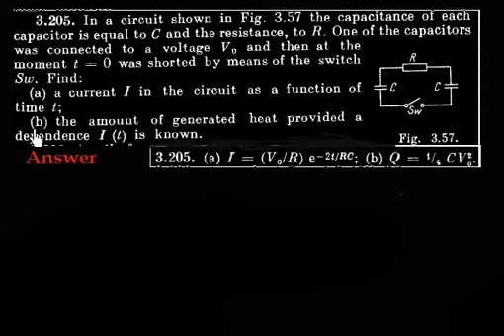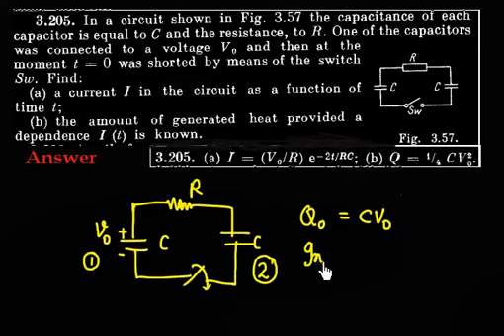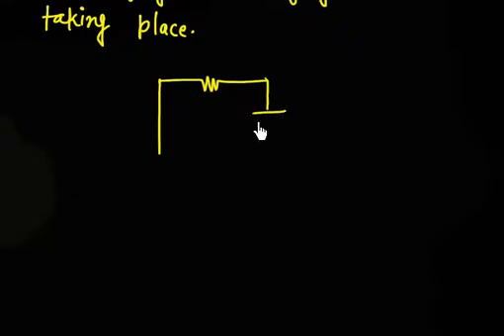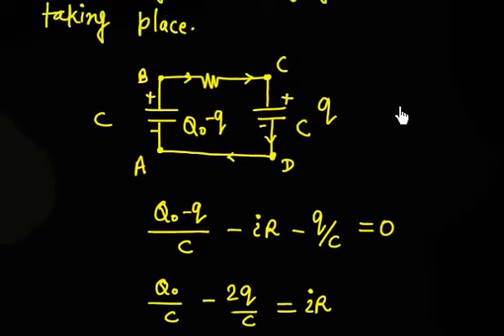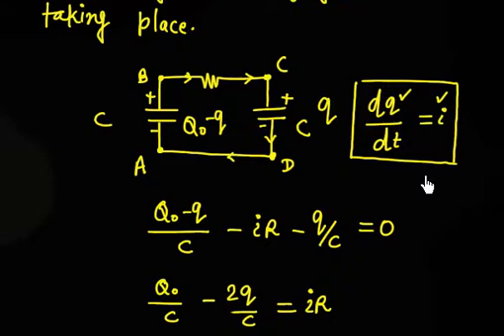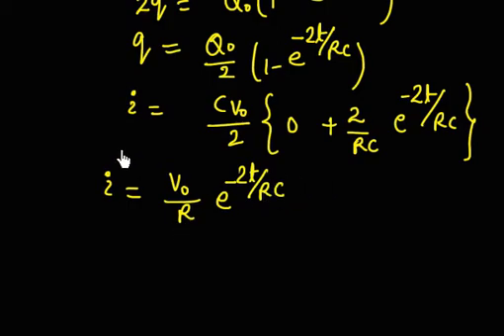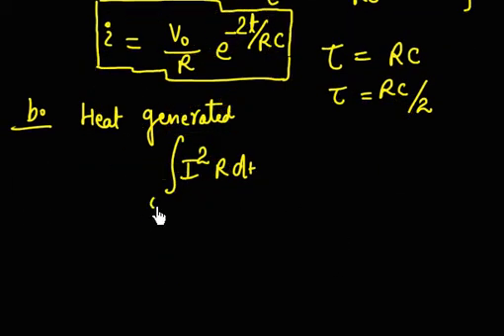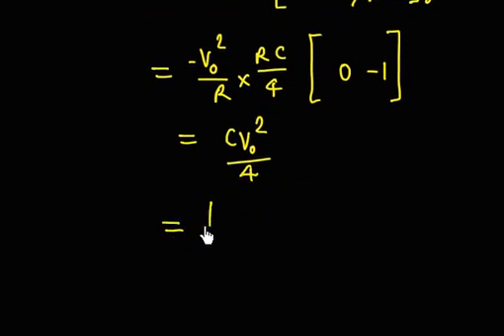Heat generated in a capacitor circuit I Capacitor I RC circuit